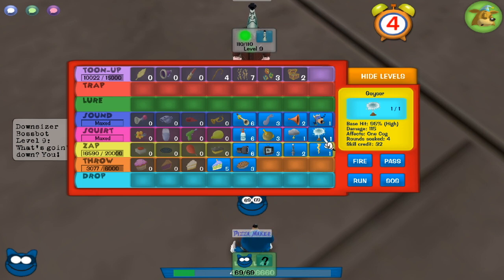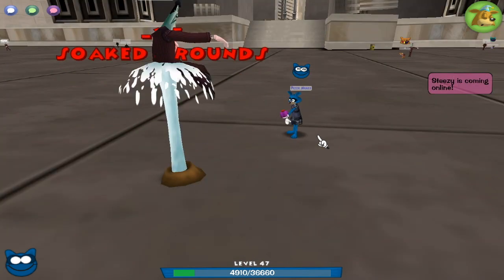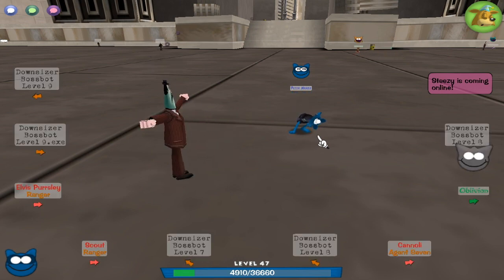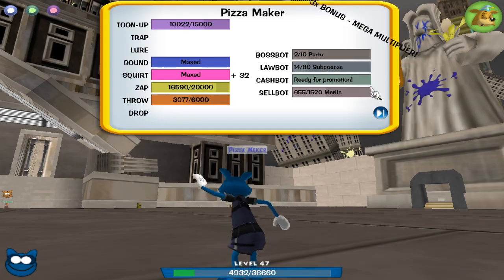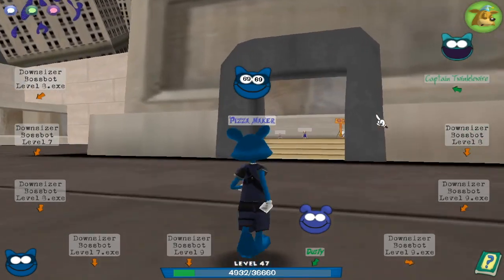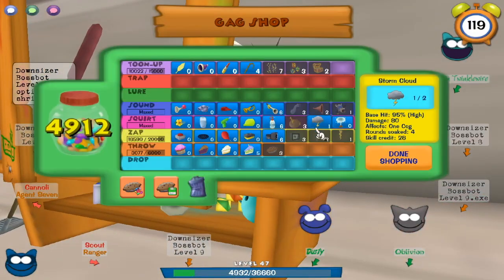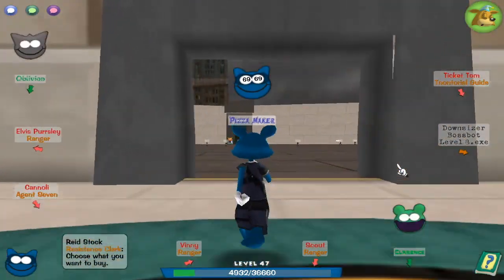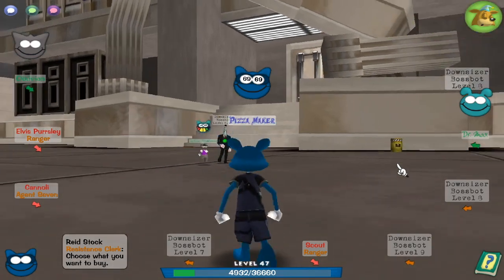TOONTOWN CORPORATE CLASH - BEST PLACE TO TRAIN YOUR GAGS!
DONT KNOW WHAT ITS LIKE TO BE A TOONTOWN CONTENT CREATOR? CLICK HERE!

WHATS UP YOUTUBE ITS YA BOY PIZZAMAKER8000 AND TODAY I AM HERE TO TELL YOU GUYS HOW I GRINDED MY GAGS UP! LET ME KNOW WHAT YOU GUYS THINK! AND TELL ME WHERE YOUR FAVORITE PLACE TO TRAIN IS!

WANNA JOIN THE COMMUNITY? GET YOURSELF A PIZZAMAKER8000 TEE CLICK HERE!